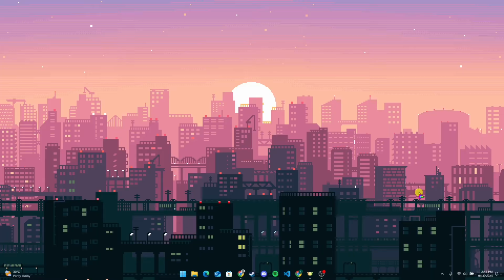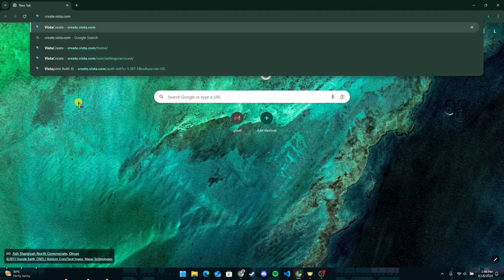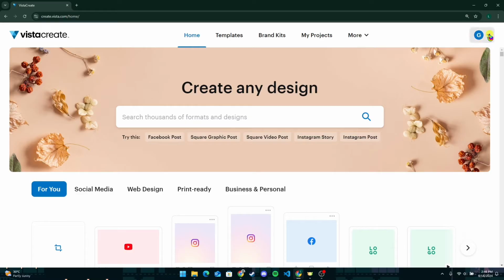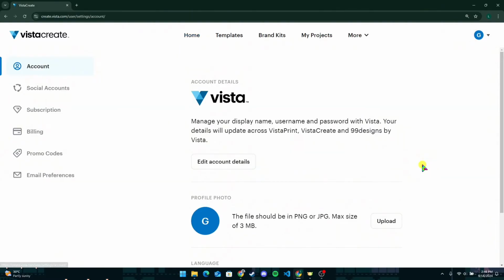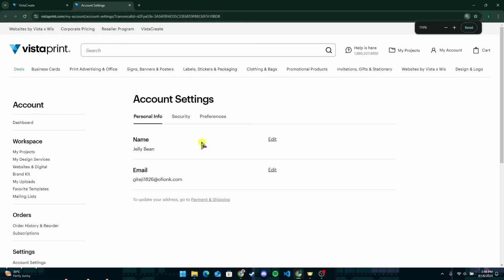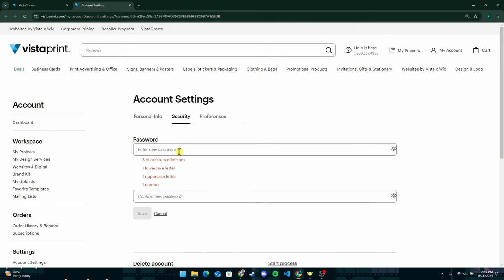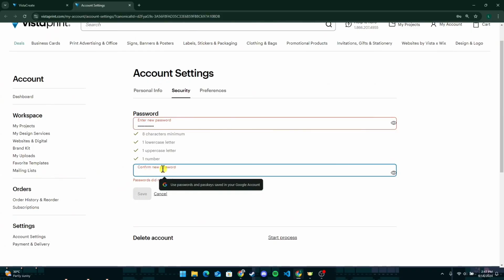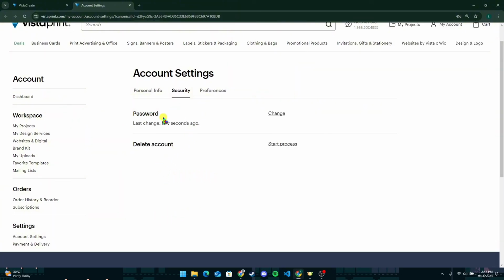How to Change Password in VistaCreate 2024?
In this tutorial, I’ll guide you through the process of changing your password in VistaCreate (formerly Crello) to enhance your account security. Whether you need to update a forgotten password or just want to ensure your account is safe, this quick and easy guide will help you through the steps.

Keeping your password updated is essential for protecting your designs and personal information.